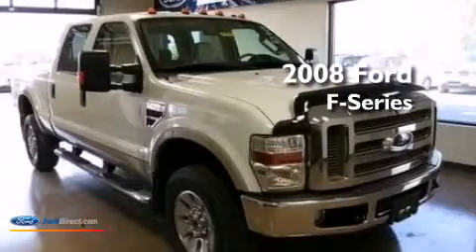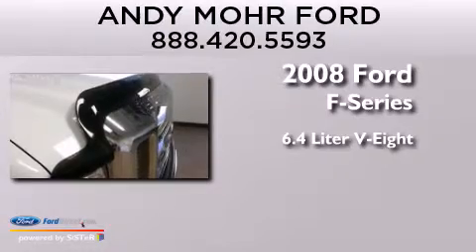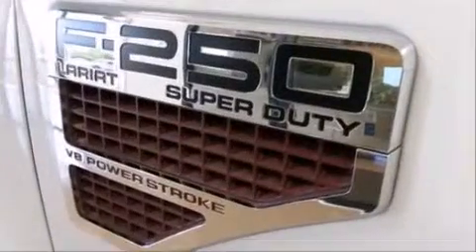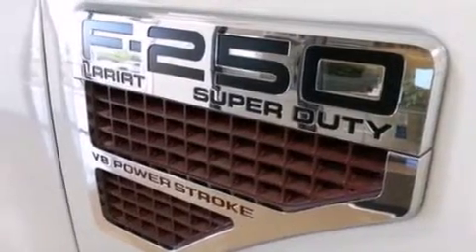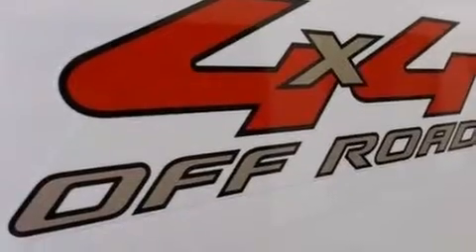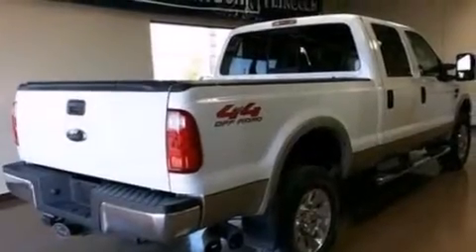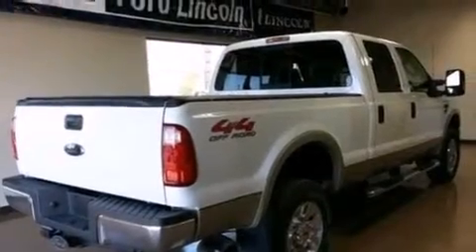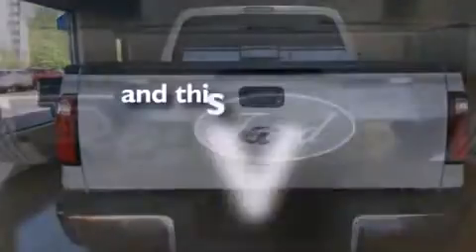2008 Ford Ford F-Series. Plainfield IN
We have been honored to serve the Plainfield IN area , we promise that your experience at our dealership will exceed your expectations ! Year : 2008 Make : Ford Model : Ford F-Series. Engine : 6.4L V8 32V DDI OHV TWIN TURBO DIESEL Trans . : AUTOMATIC Exterior : OXFORD WHITE Miles : 38,189 Interior : CAMEL Stock : T17528A1 Andy Mohr Ford 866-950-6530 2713 East Main Street Plainfield , IN 46168